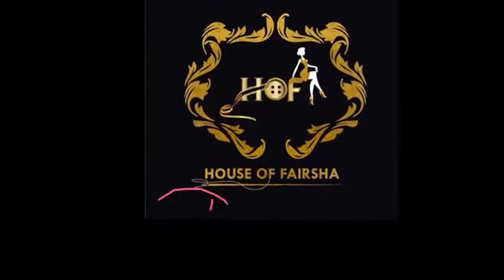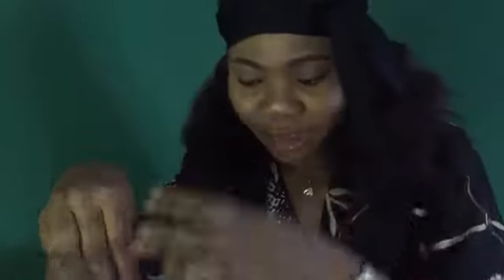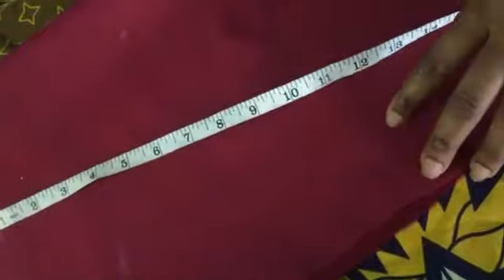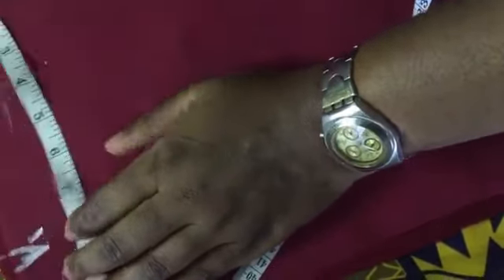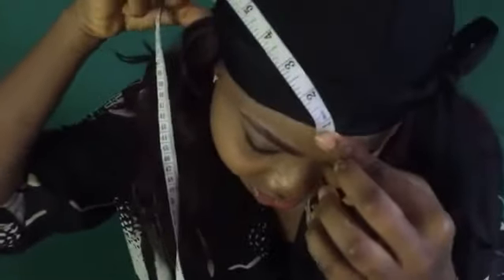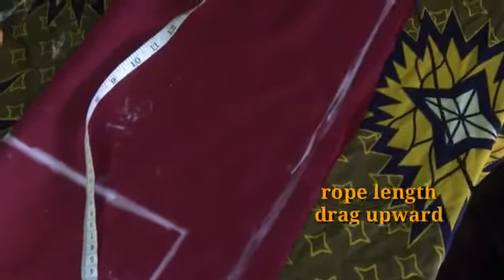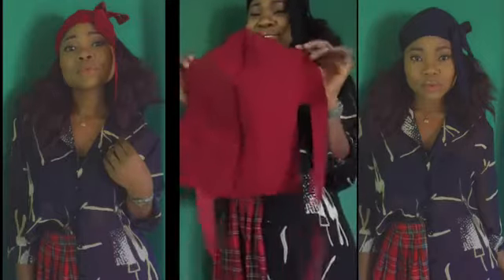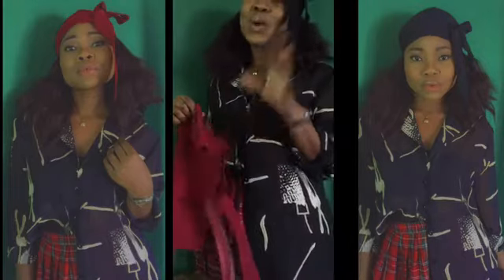Easy way to cut a durag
Welcome back guyz! Today i made a video on how to cut a durag, very easy!